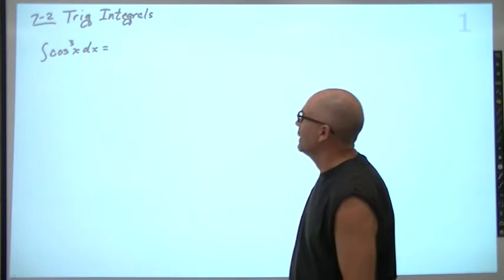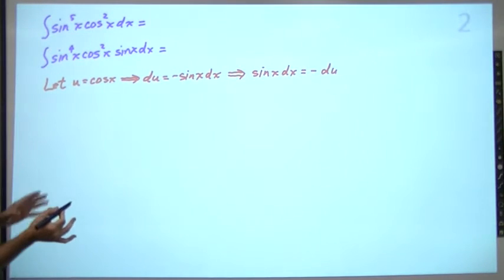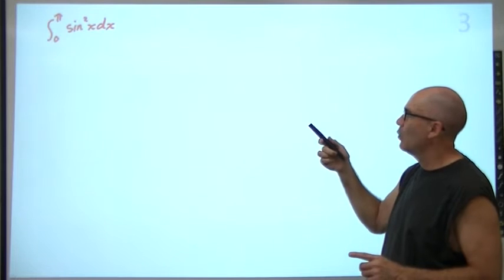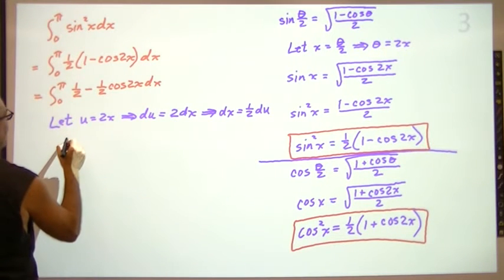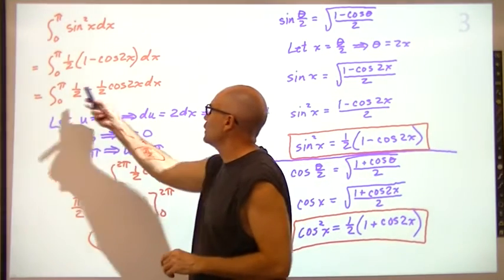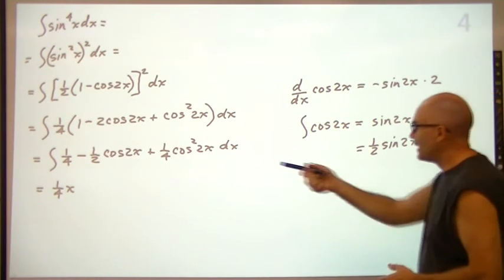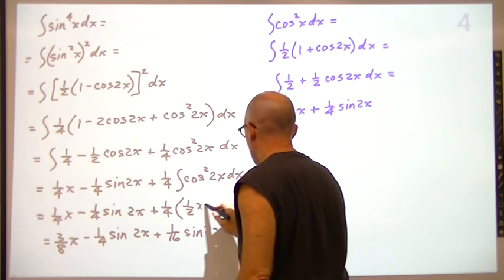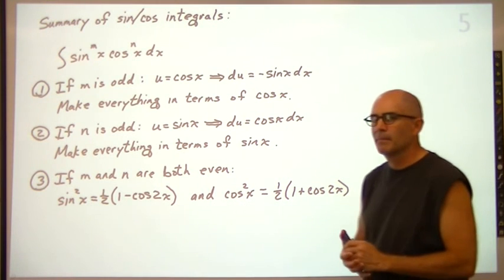Calc 7 2a